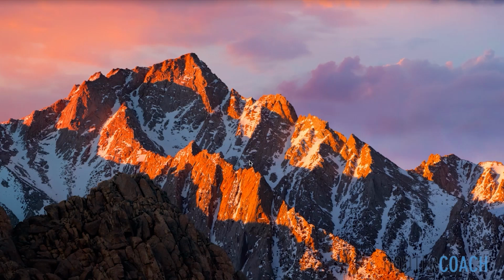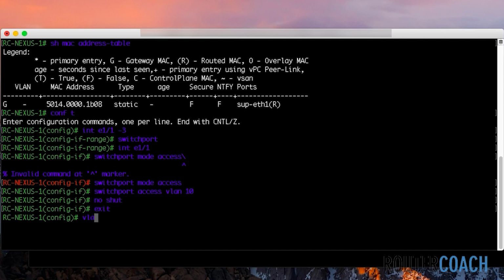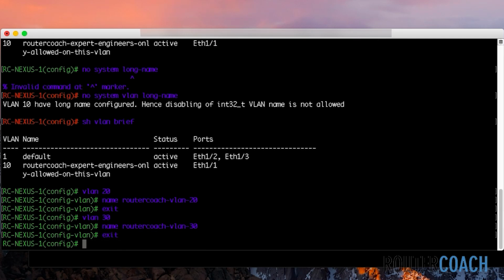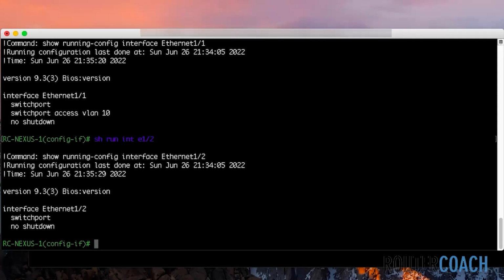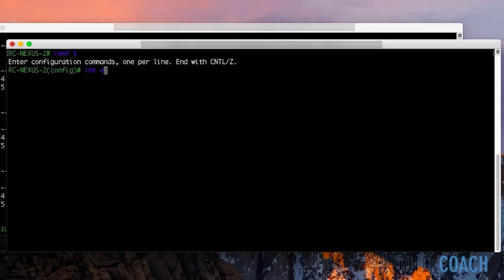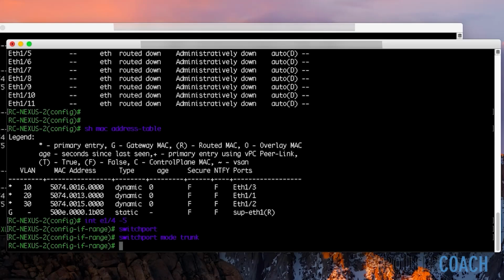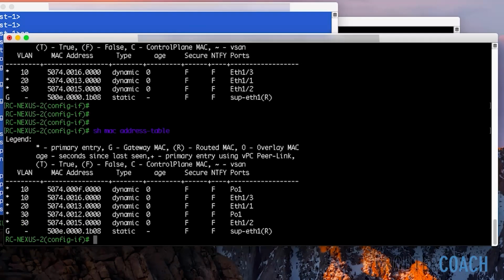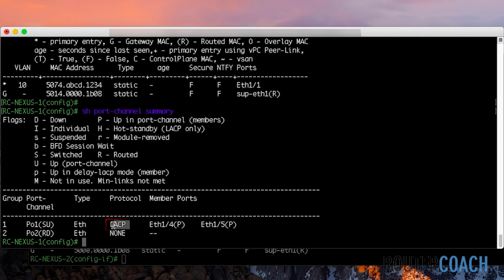3 NEXUS LAYER 2 SWITCHING LAB DIAGRAM